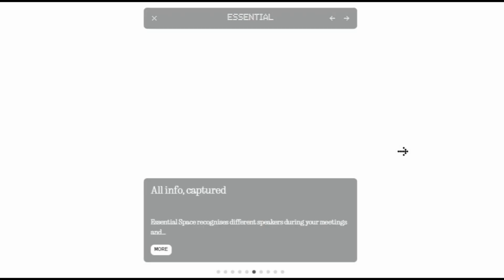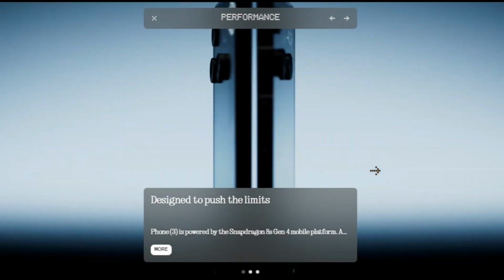Nothing Phone 3 Unboxing Review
Nothing Phone 3 is finally here, and in this video we dive deep into the Nothing Phone 3 unboxing, Nothing Phone 3 design, Nothing Phone 3 display, and Nothing Phone 3 features. With the Nothing Phone 3, you get a sleek design, powerful performance, and impressive specs that make the Nothing Phone 3 one of the most talked-about phones of the year. We cover the Nothing Phone 3 camera setup, Nothing Phone 3 battery life, and Nothing Phone 3 software experience to give you the full picture. From the Nothing Phone 3 price to the Nothing Phone 3 availability, this video has everything you need to know. If you’re thinking about buying the Nothing Phone 3, make sure to watch until the end for a full breakdown of the Nothing Phone 3 review.